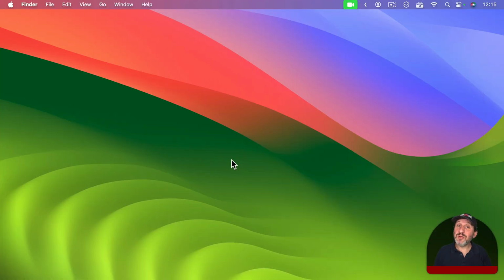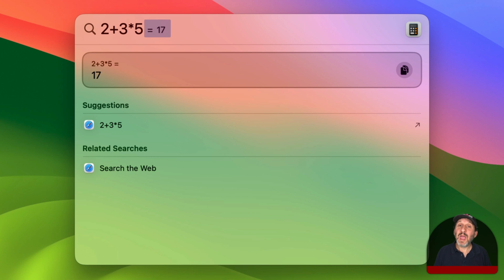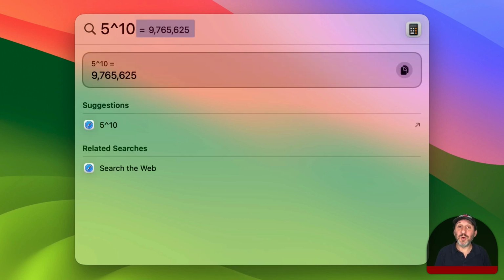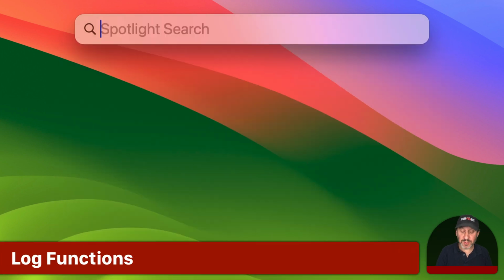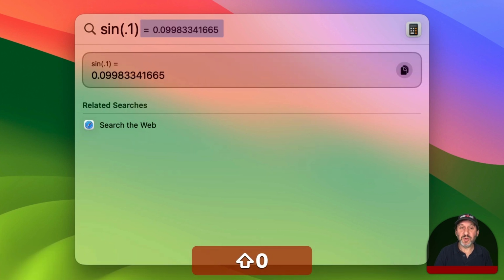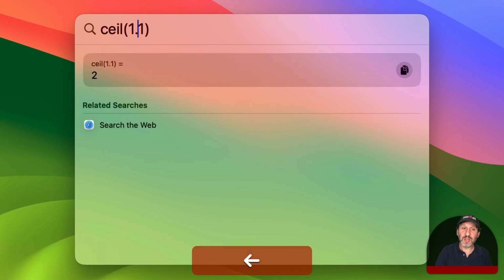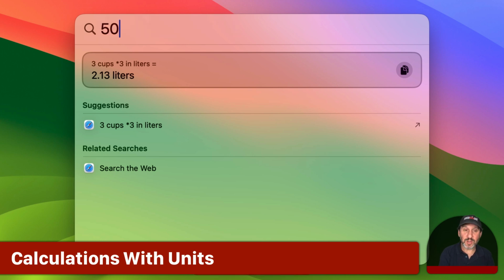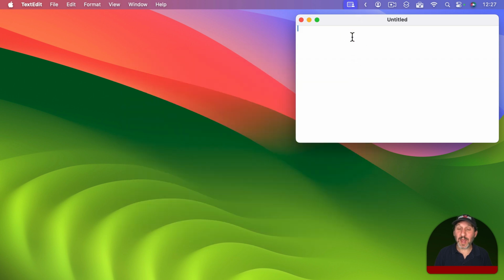Advanced Math Calculations Using Spotlight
You can do more than just basic calculations with Spotlight on a Mac. You can use parenthesis, exponents, trig functions, include units and much more.

00:00 Intro
00:40 Using Basic Operators and Parenthesis
01:55 Exponents and Powers
02:12 Percentages
02:53 Log Functions
03:21 Roots and Factorial
03:48 Trigonometry Functions
04:39 Rounding
05:09 Combine Math With Conversions
05:33 Calculations With Units
06:08 Copy To Clipboard